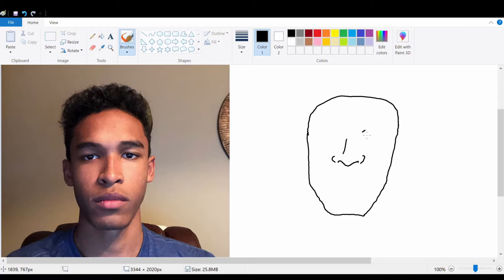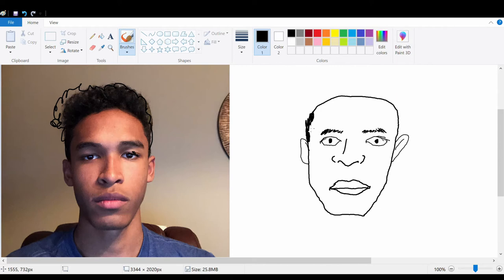How to Draw: Your Very Own Jaden!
best tutorial on how to draw Jaden or obama with an afro